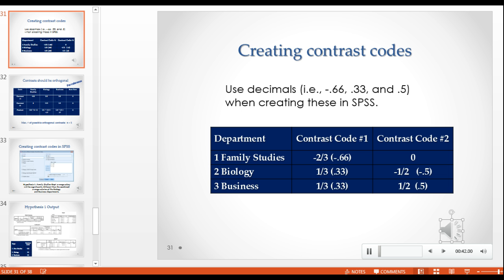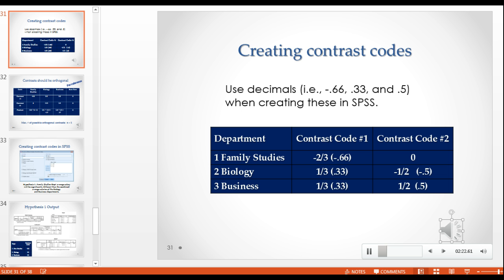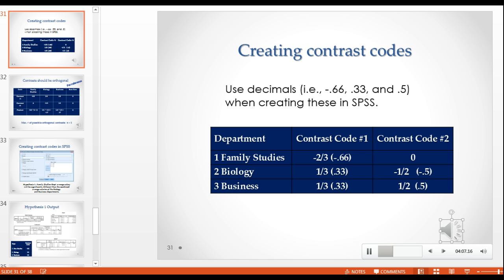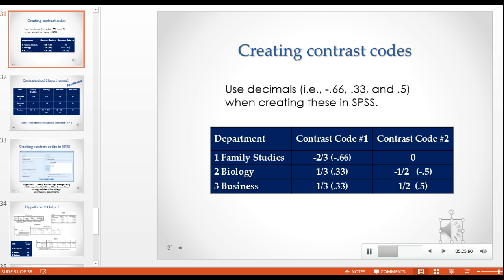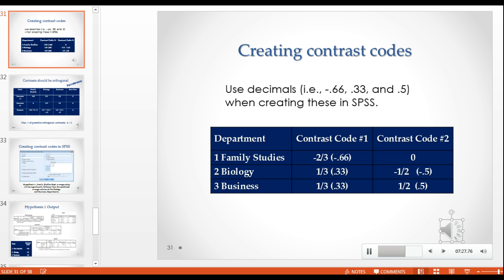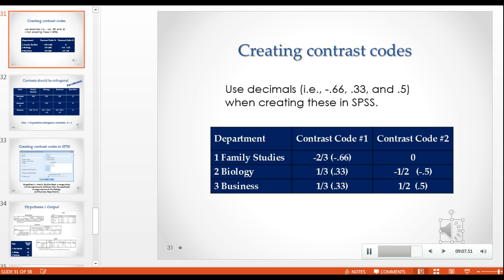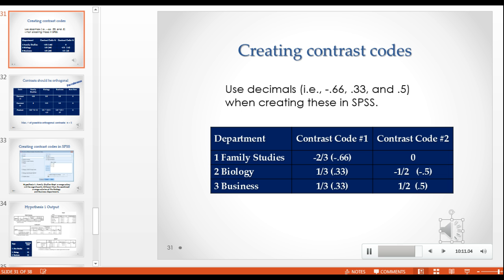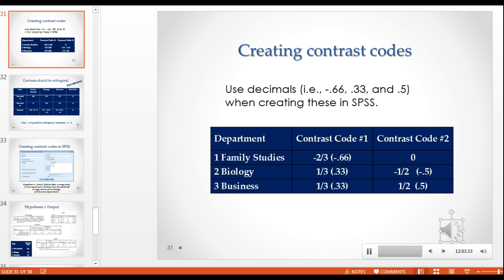CPY 7032 W4 Slide 31